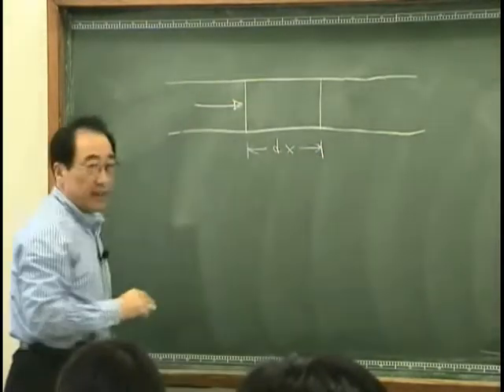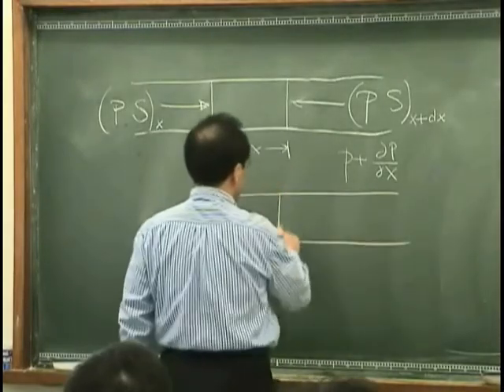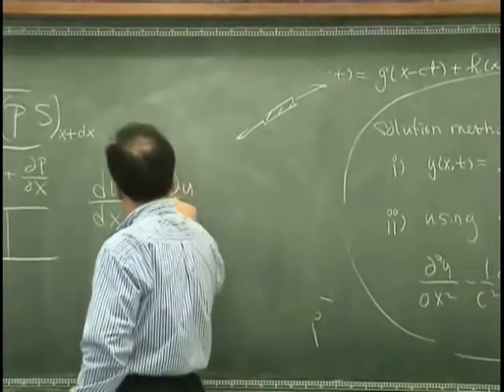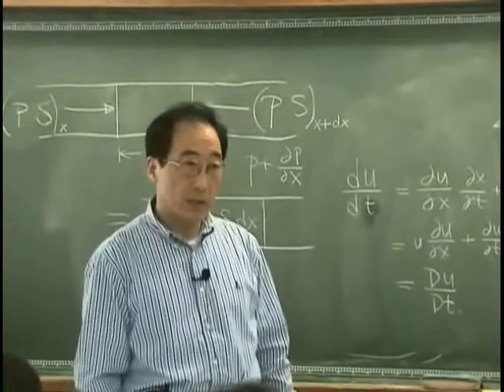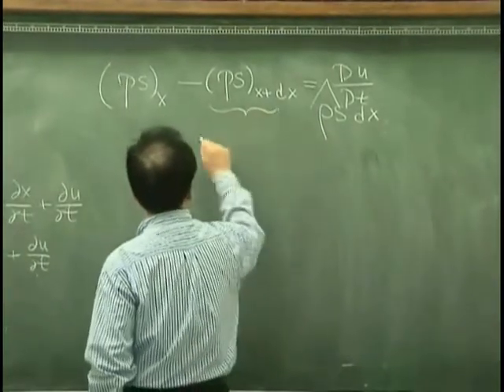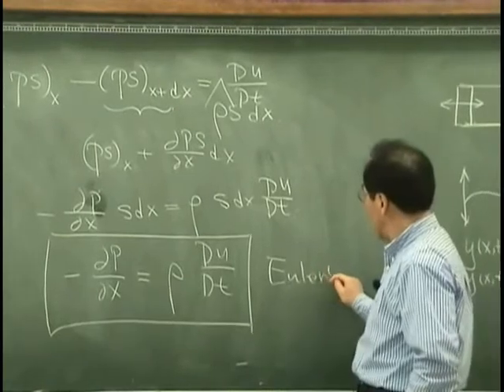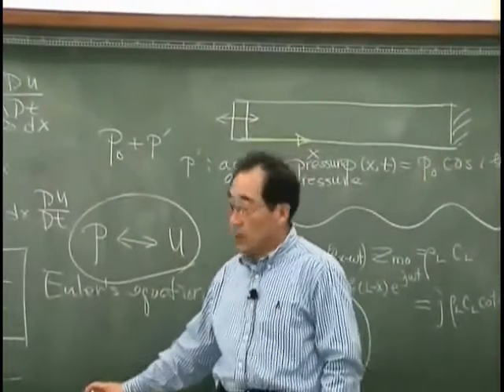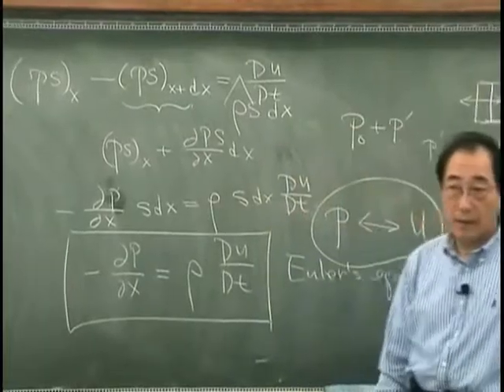[Lecture 5-3: 1--dimensional wave equation] Introduction to Acoustics by Prof. Yang-Hann Kim